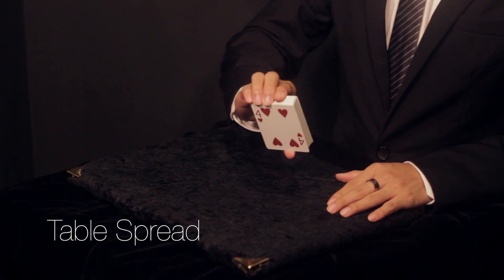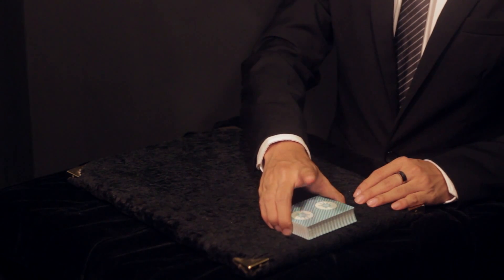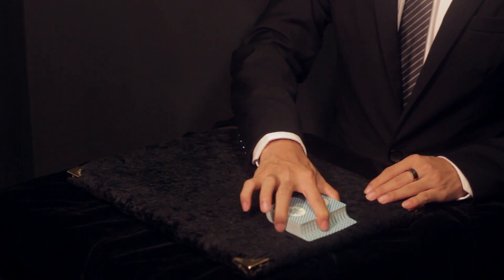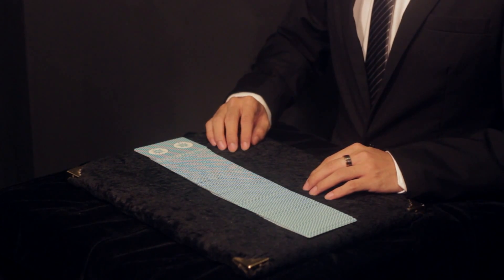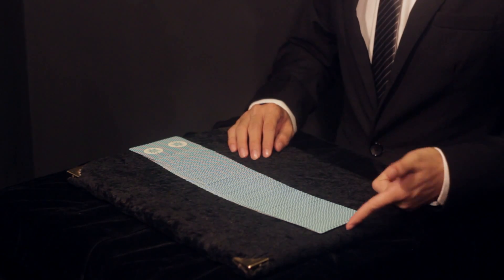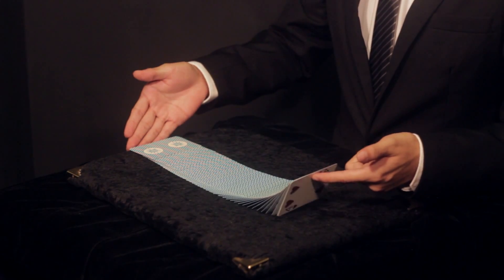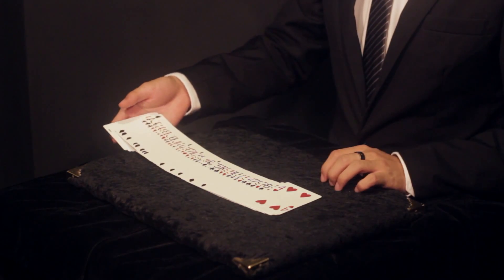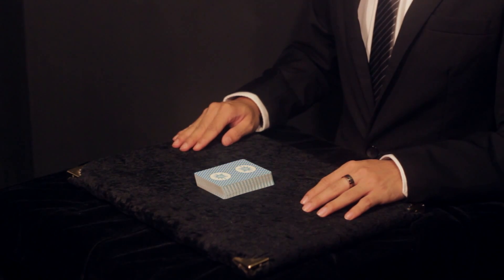Cardistry for Beginners: Spreads - Table Spread Tutorial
You can also post a video response and we will do our best to help you out.

0:00 Intro
0:10 Performance and Prerequisites
0:30 Table Spread Tutorial